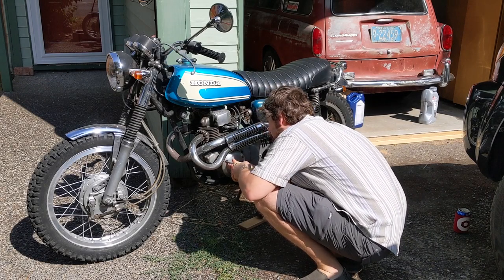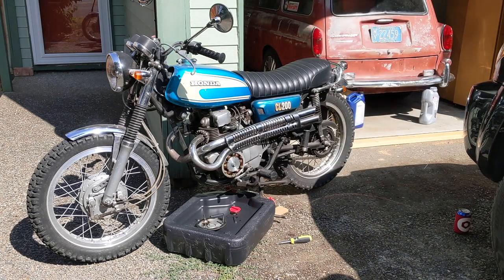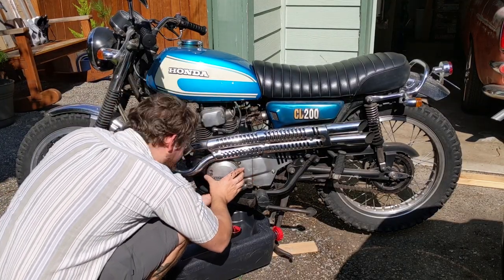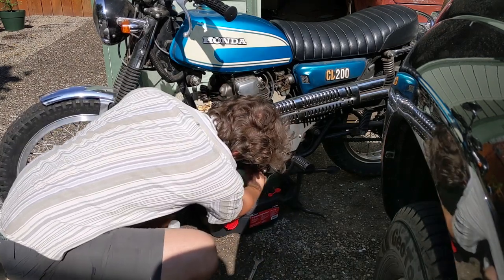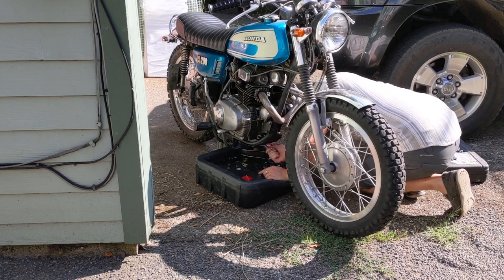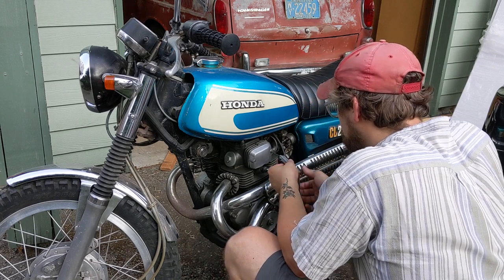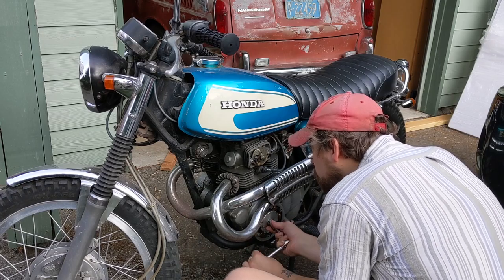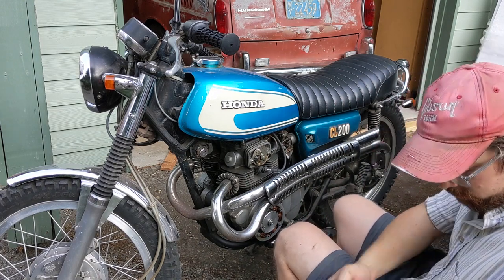Honda CB200 CL200 Engine Tune-up Tutorial!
Adjust the tappets/valves, tighten the cam chain, adjust the ignition timing, and change the oil. I show you how to do all these and more in this video!